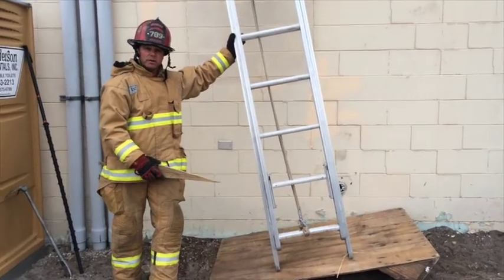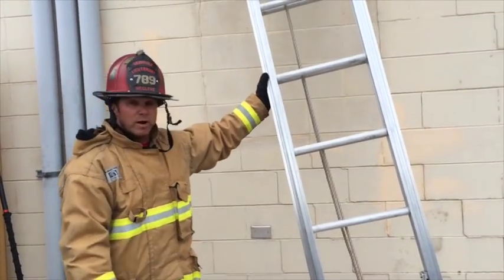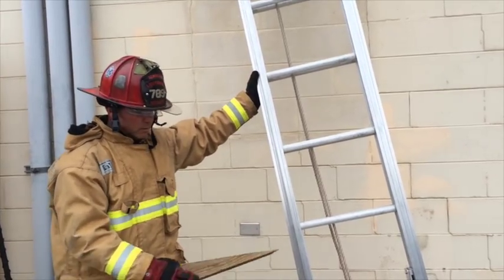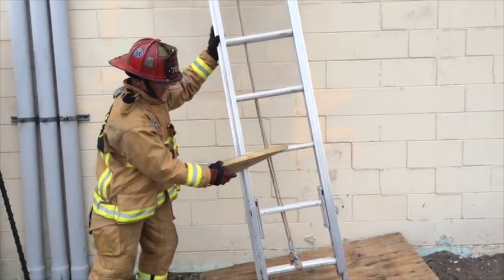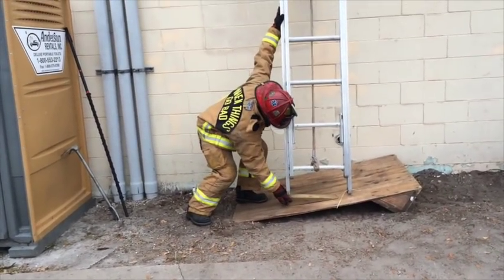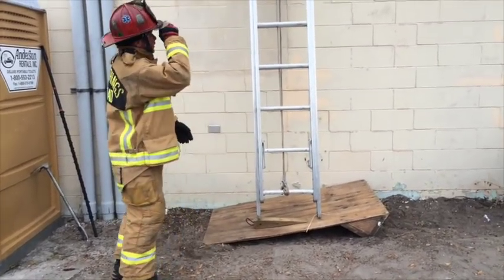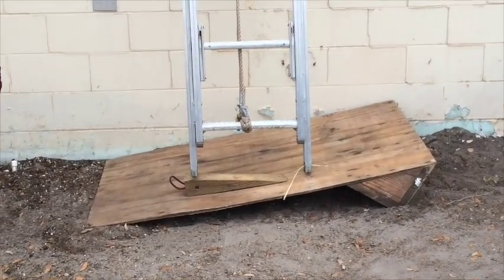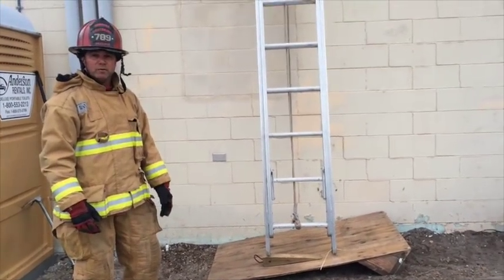WTGB Ladders A Wedge For Uneven Terrain